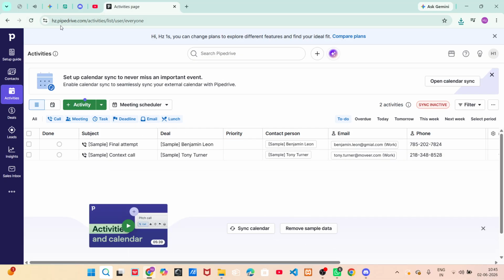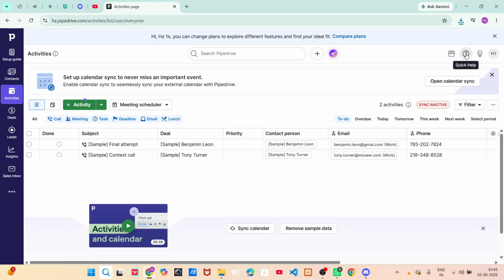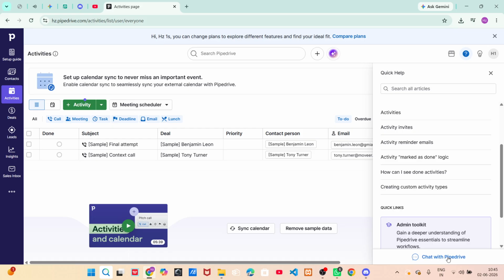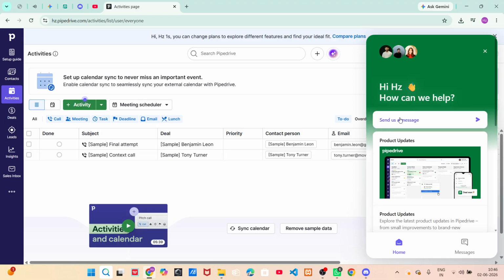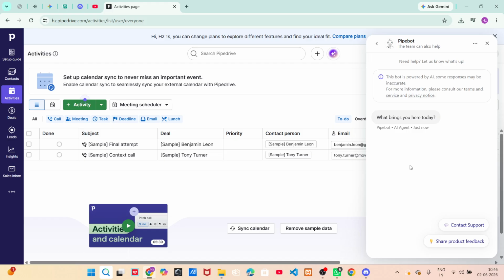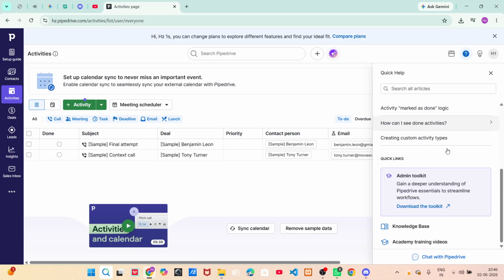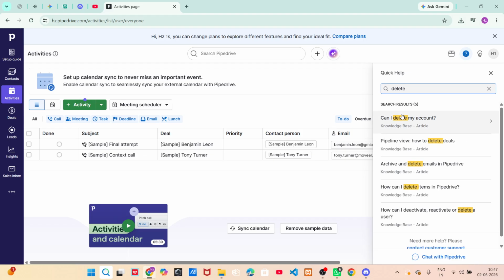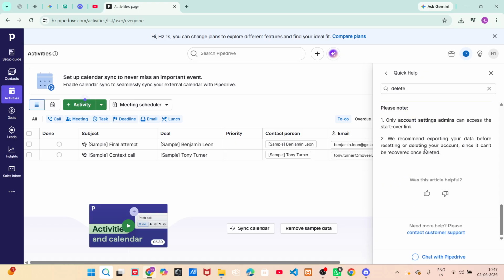How to Delete Pipedrive Account (Step By Step) (2026 Guide)